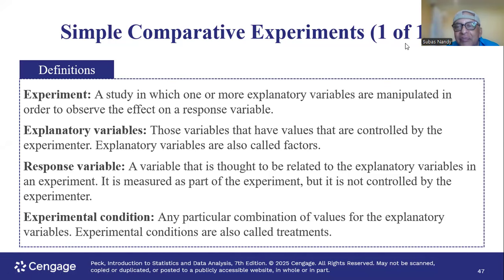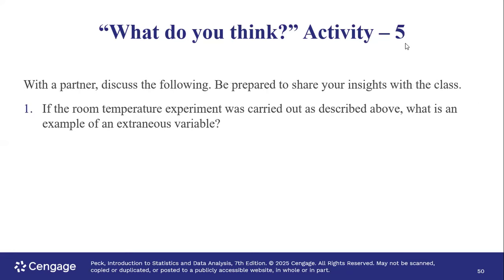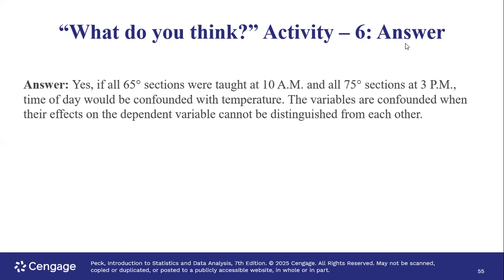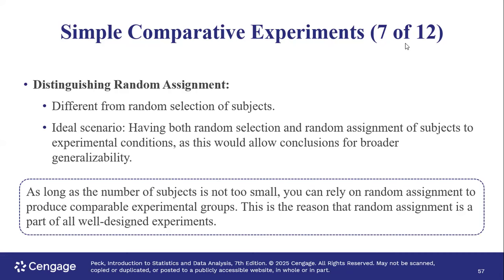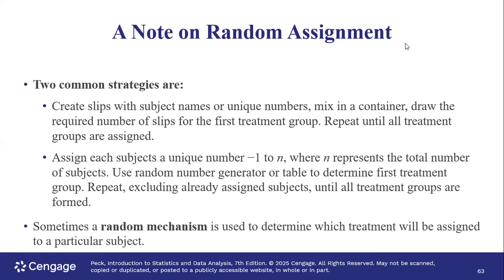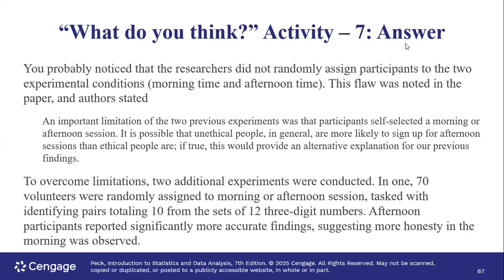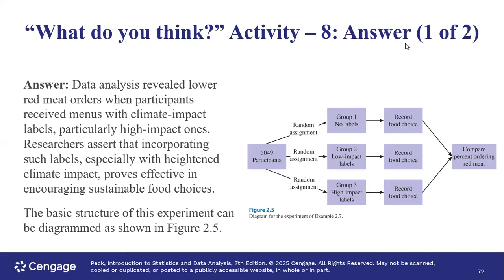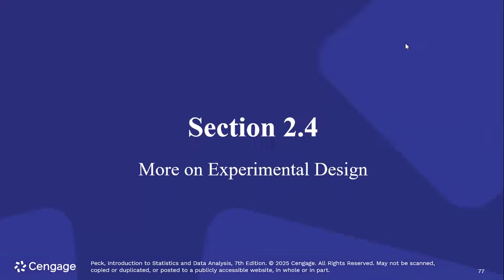Why experimental studies un statistics is important?